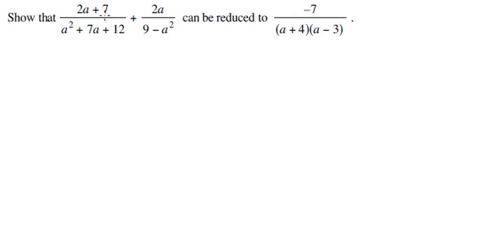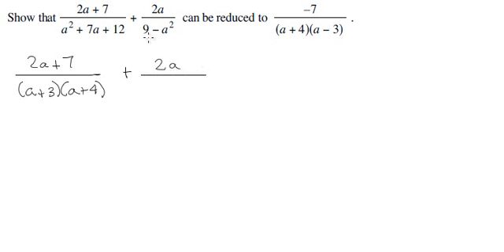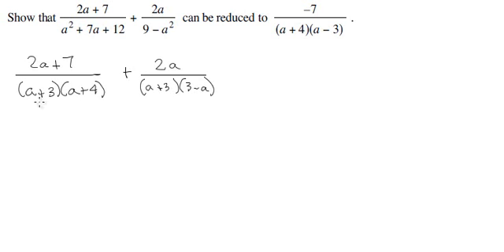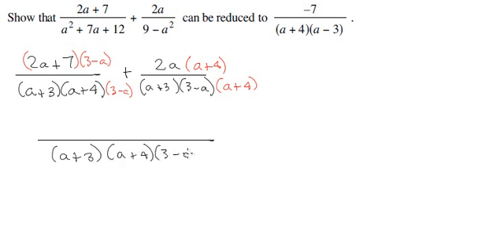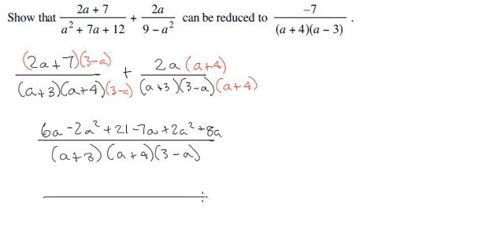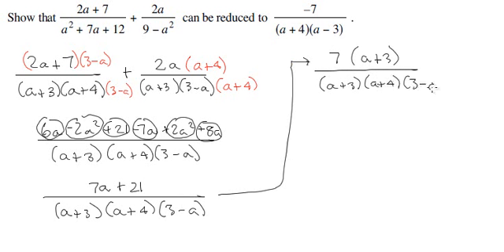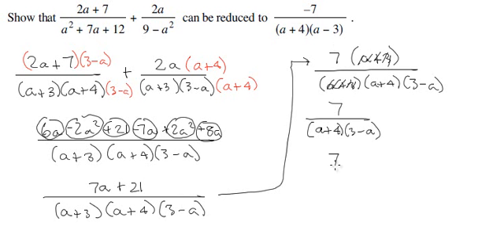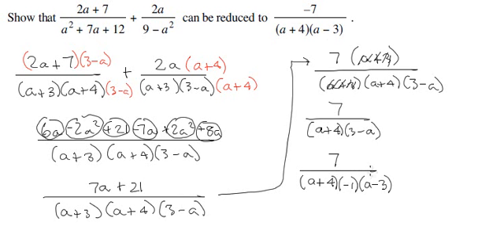6 395 06